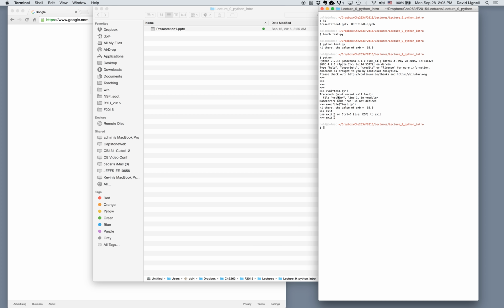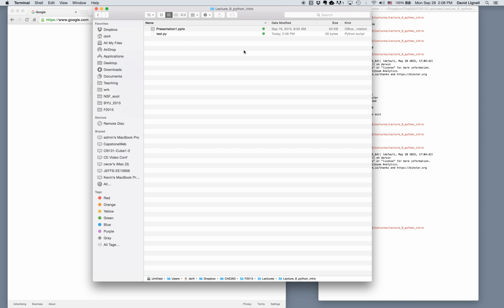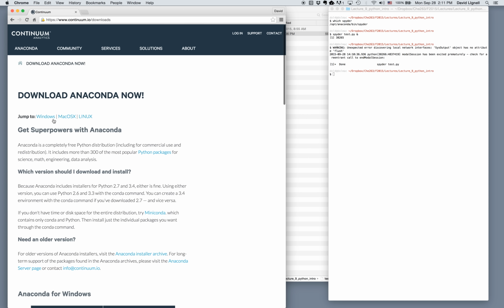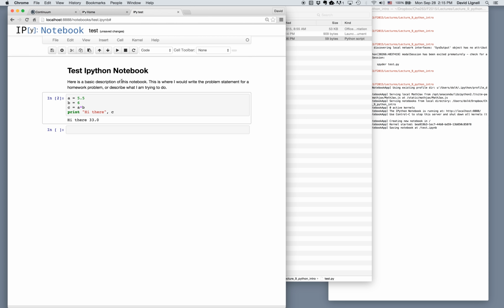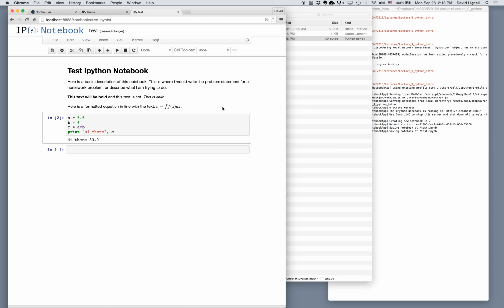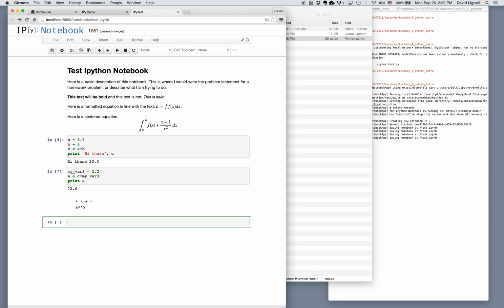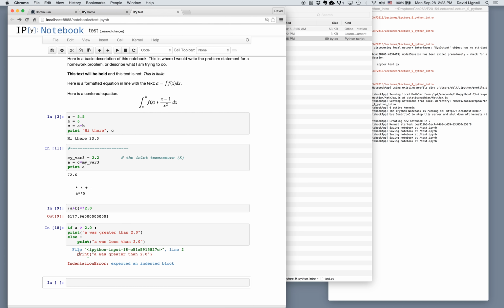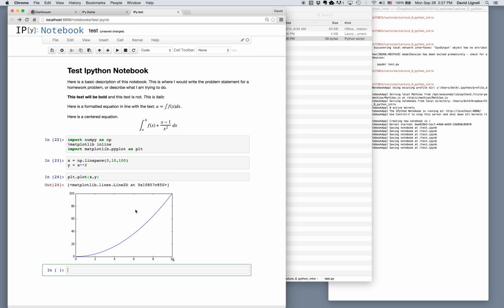Python and IPython Notebook Introduction